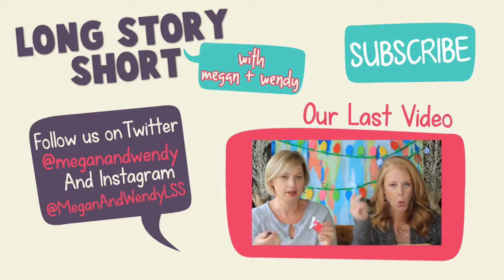Everyday Makeup Collection - Cheeks and Lips | Long Story Short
Megan and Wendy share their favorite everyday lip and cheek products! Wait until you hear Megan dump out her favorites onto the table. It's no wonder this video was extra long!

We're on Twitter! Come chat with us

Are you following us on Instagram? 📷

See the equipment we use on Amazon